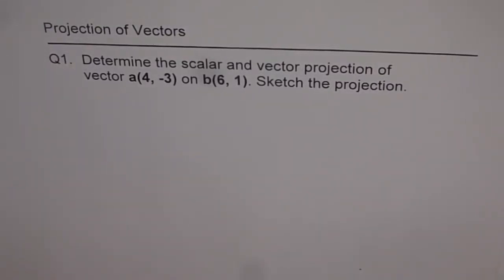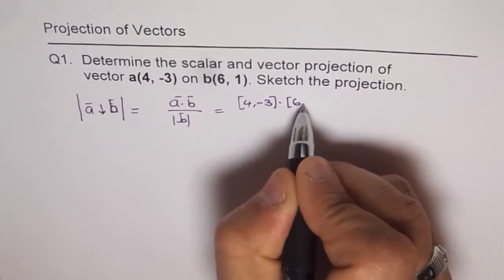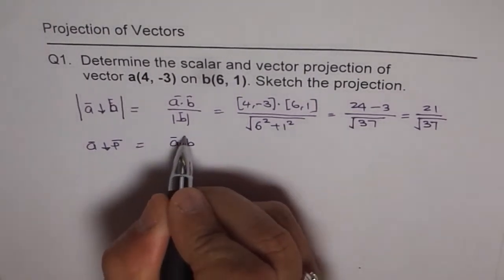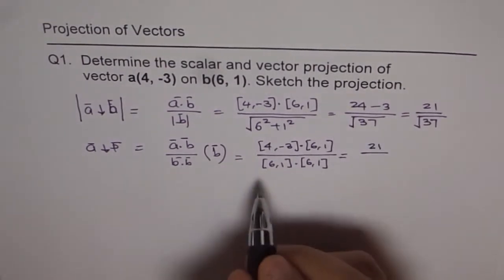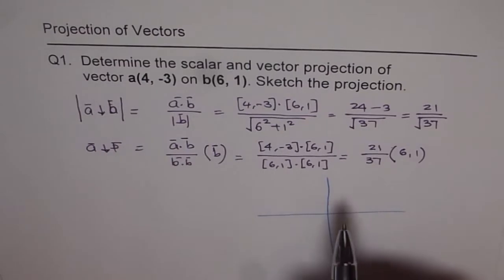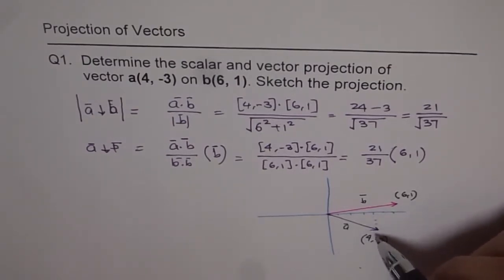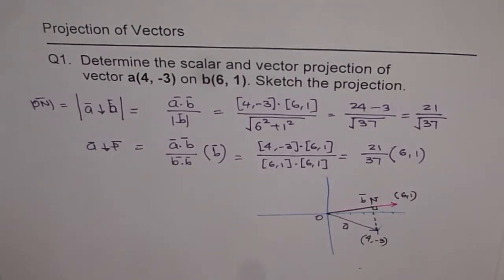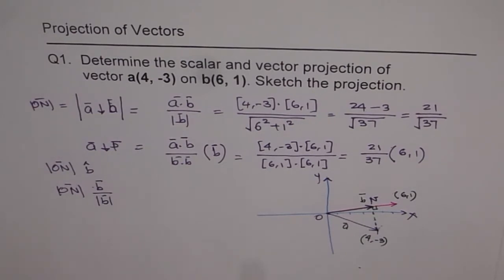Scalar and Vector Projection of Cartesian Vectors Q1 - EDEXCEL - GCSE